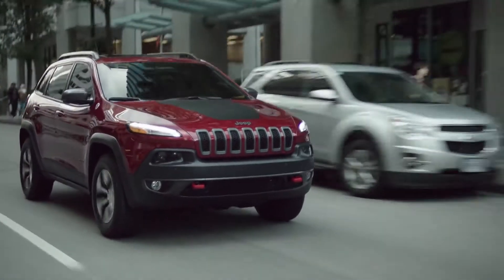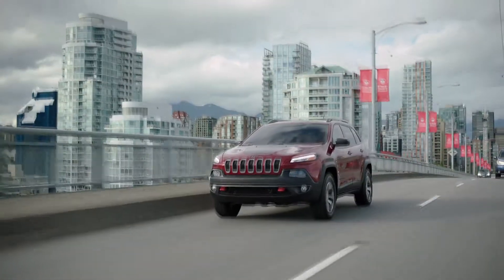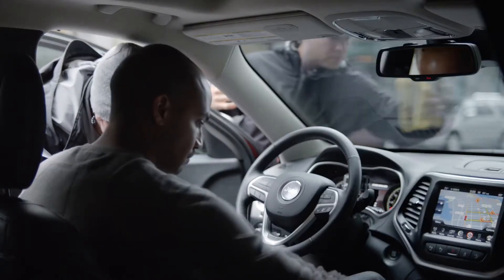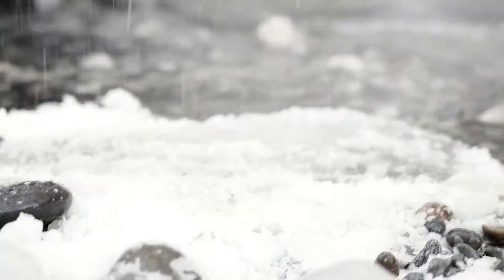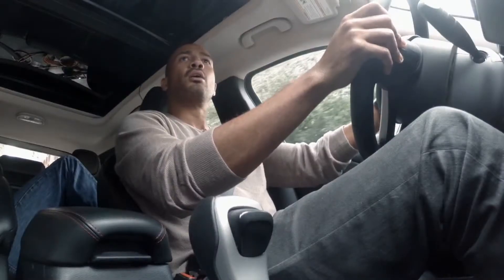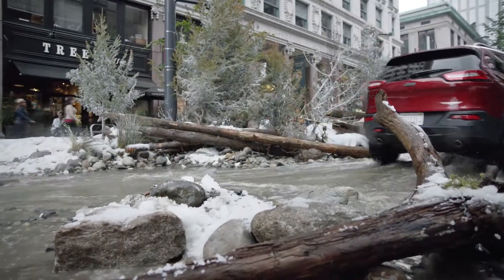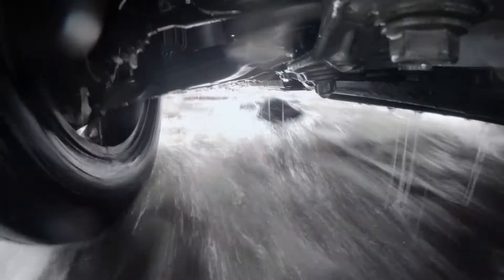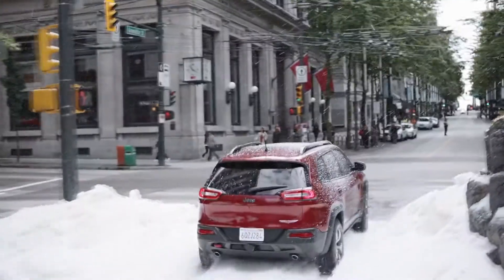Jeep River in the City Detour!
See how Jeep built a river in the city to demonstrate the legendary Jeep Cherokee capability.